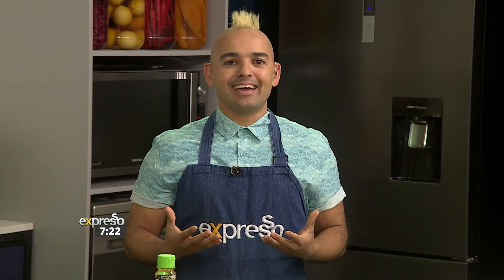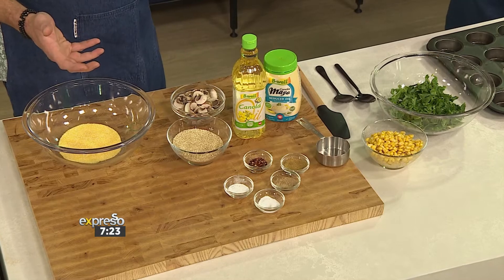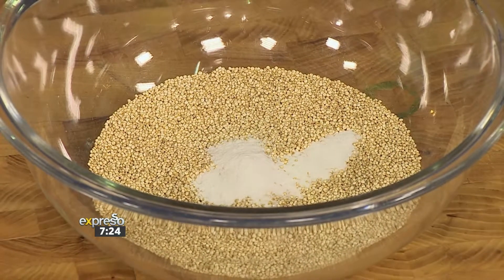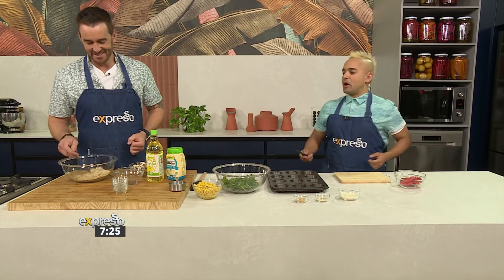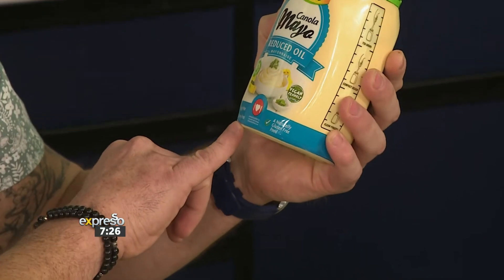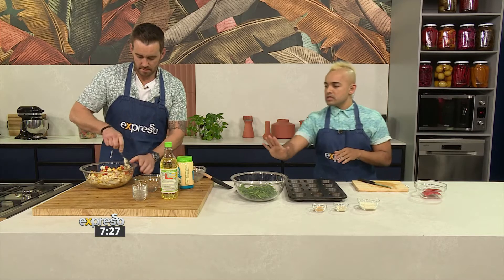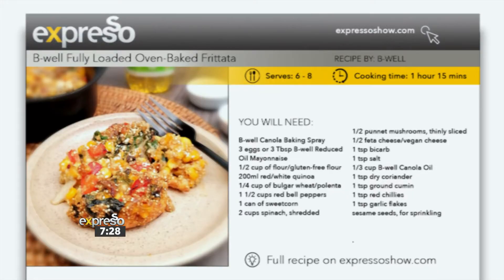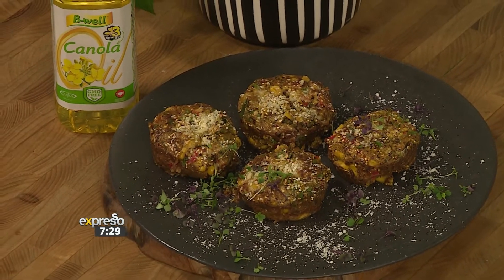Recipe: Fully Loaded Oven-Baked Frittata (BWELL)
Presenters make a healthy B-well Fully Loaded Oven-Baked Frittata.